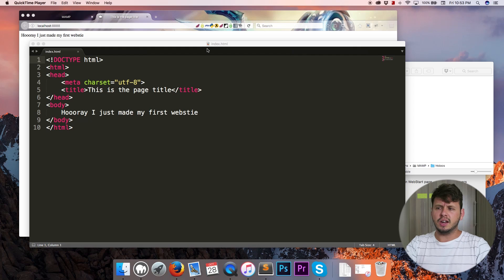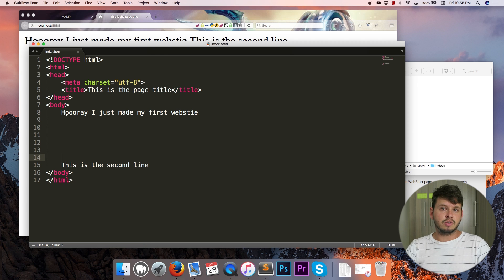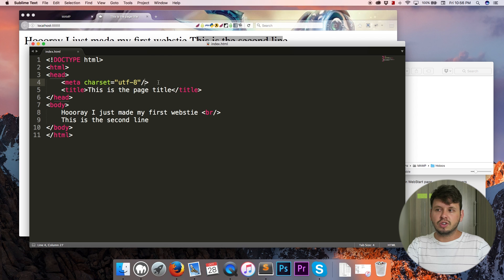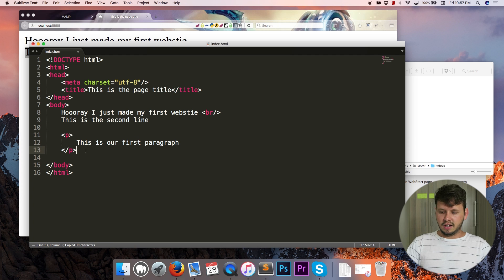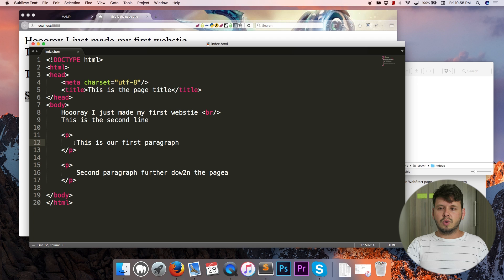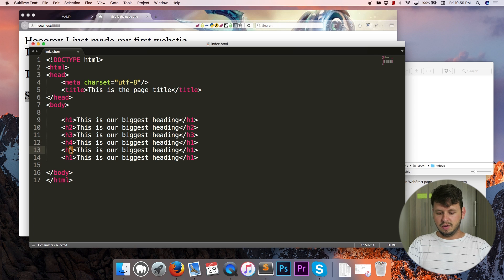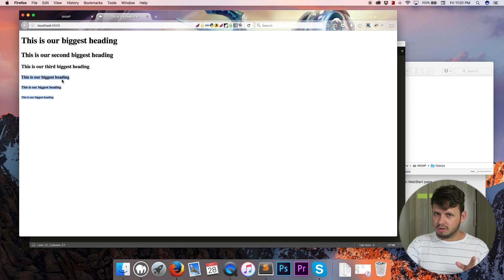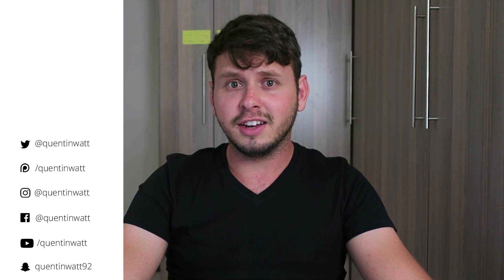HTML5 and CSS3 beginner tutorial 4 - Line breaks, paragraphs and headings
In this tutorial I show how to format text using line breaks, paragraph tags, and headers.

Please note:
I do not offer web development services, private tutoring, "assistance" on school or university projects. I am also not interested in any start up businesses.